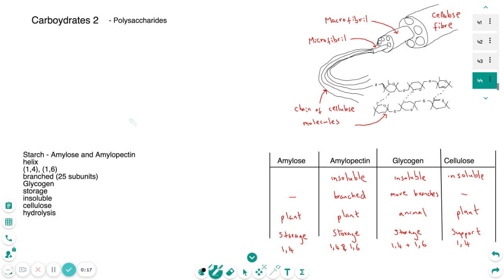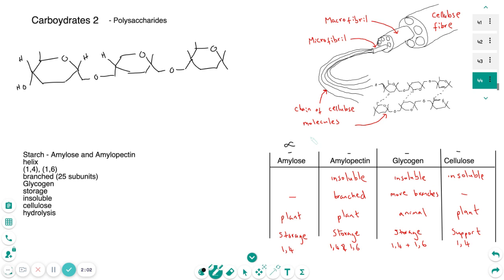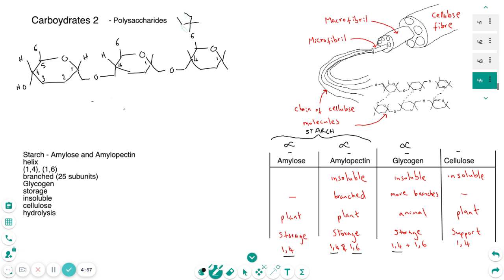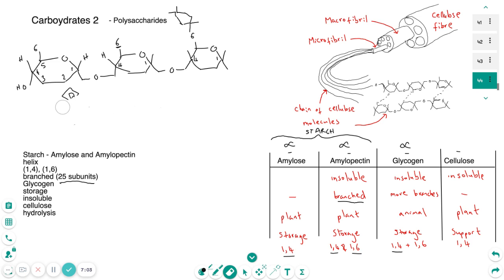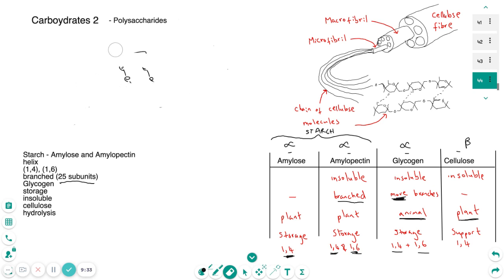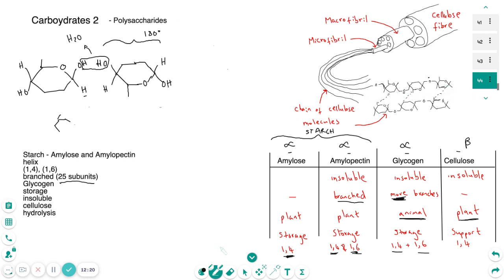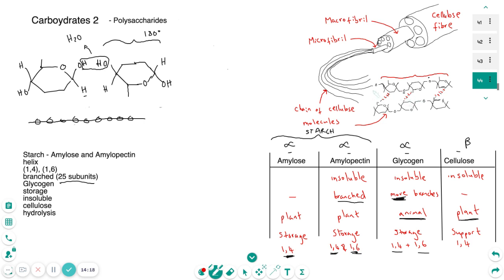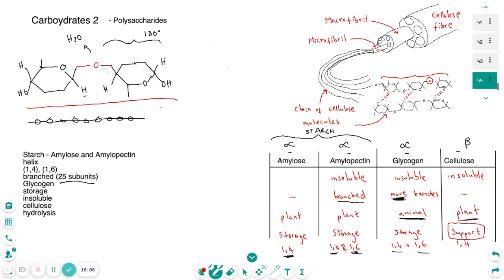Polysaccharides 2 1 2